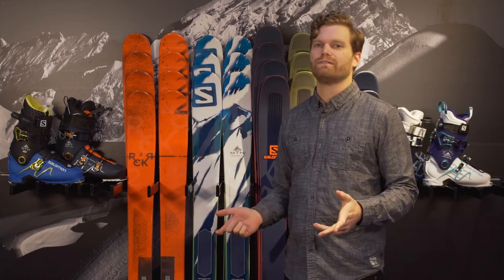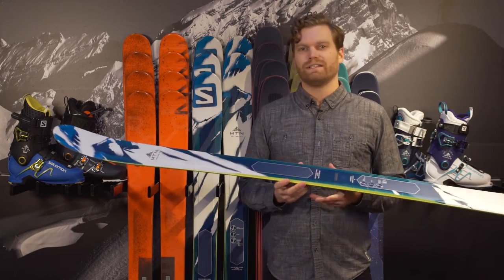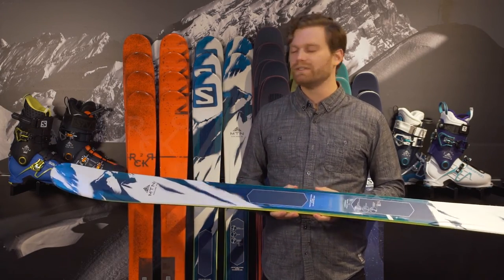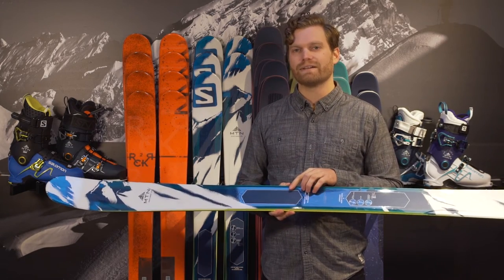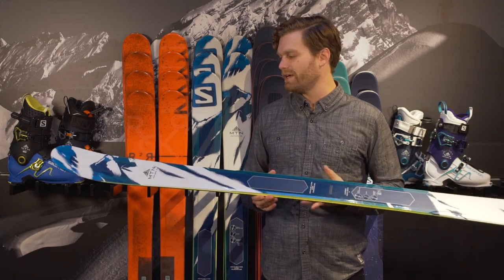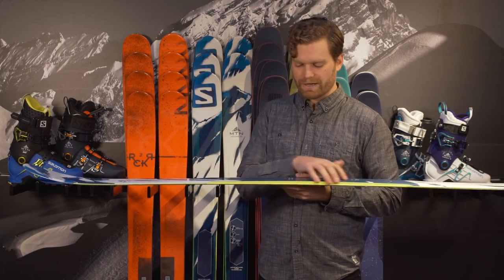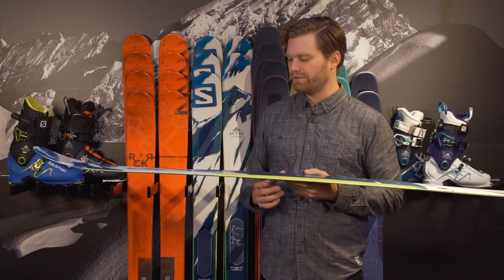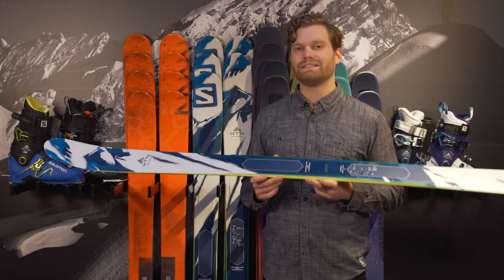16/17 Salomon MTN Explore 95 Alpine Ski